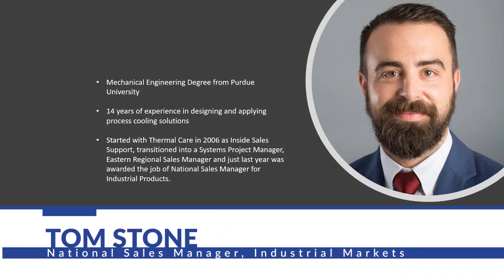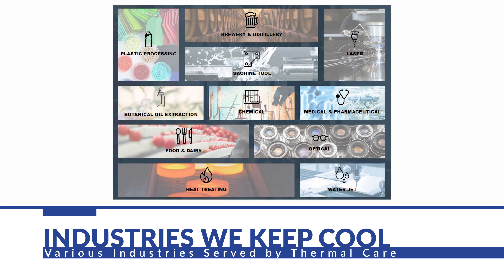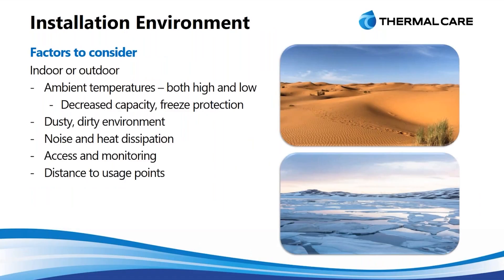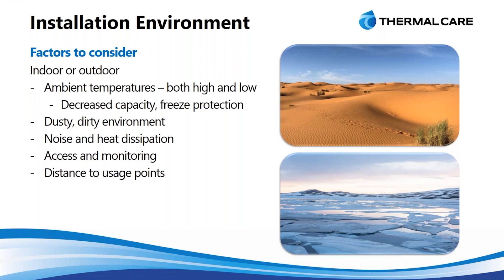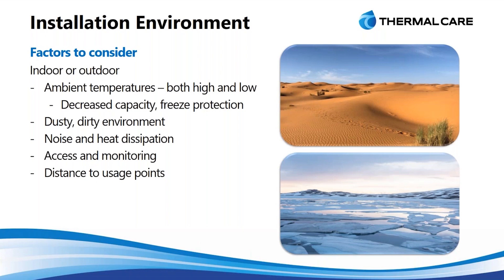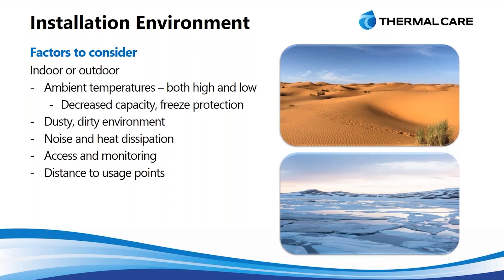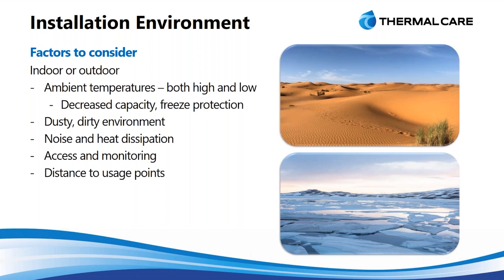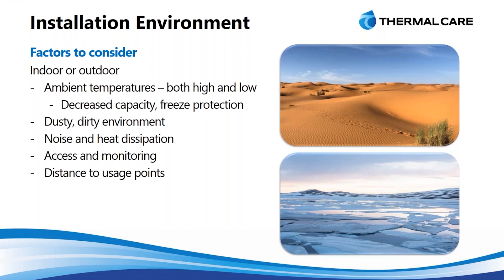Choosing the Right Chiller Webinar, Part 3 of 6-Part Series: Chiller Installation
Welcome to Thermal Care's video about chiller installation in our six-part webinar series, which is narrated by our National Sales Manager of Industrial Markets, Tom Stone.